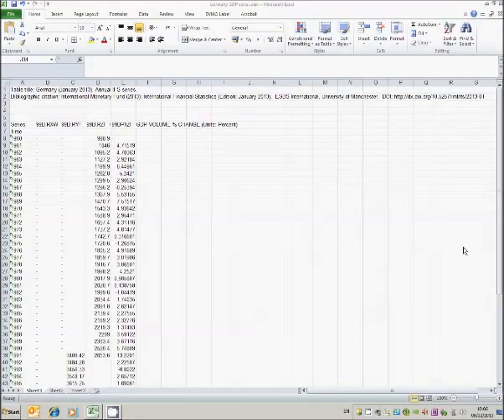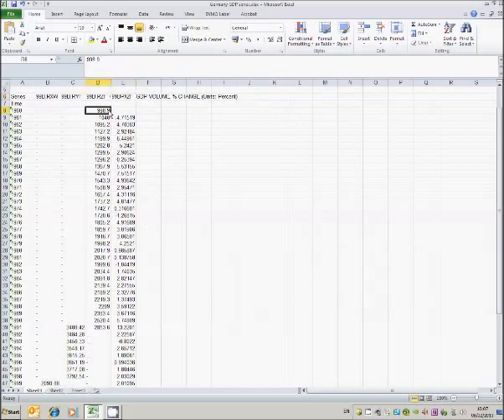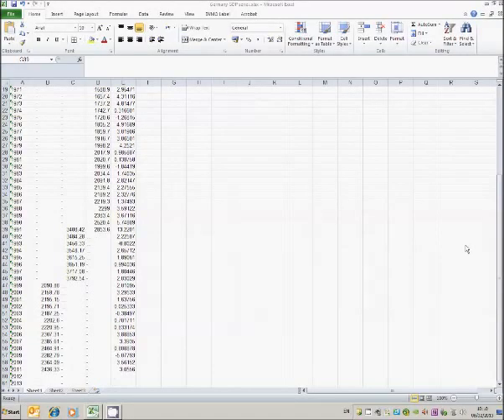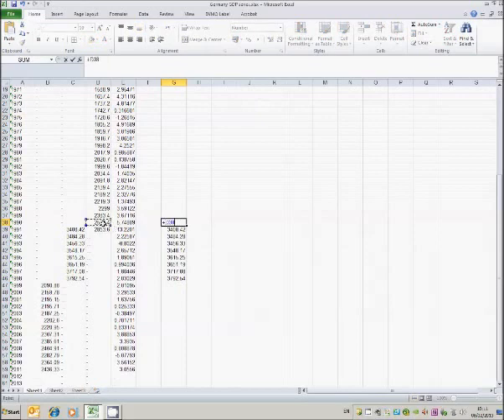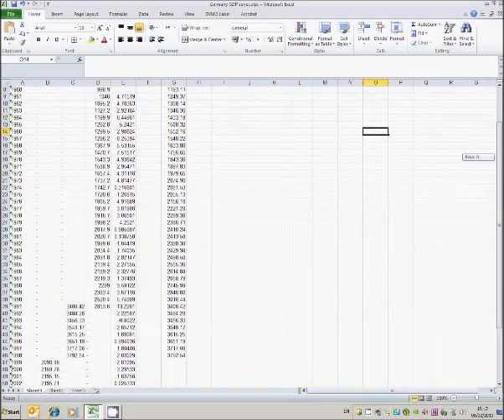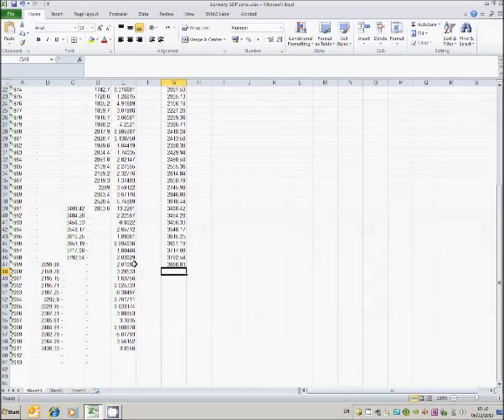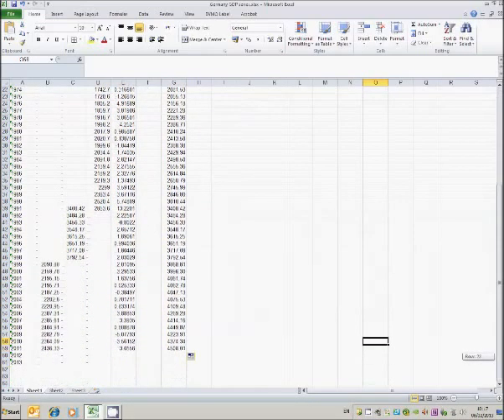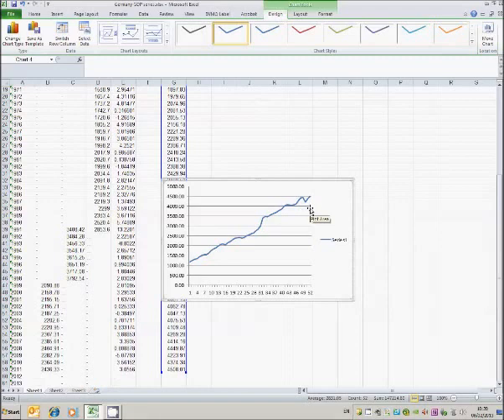Splicing Data Series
Instructions on how to splice data series for students doing my econometrics project